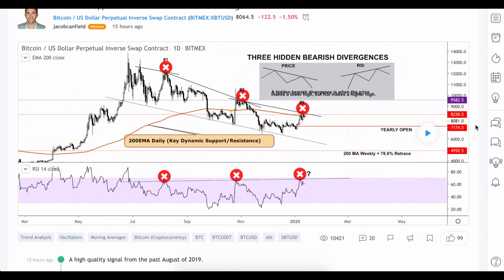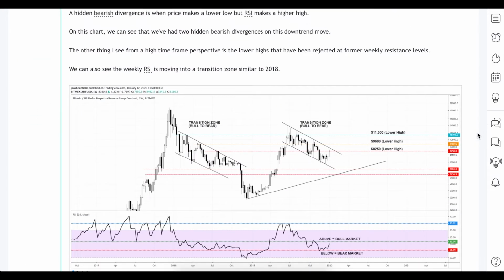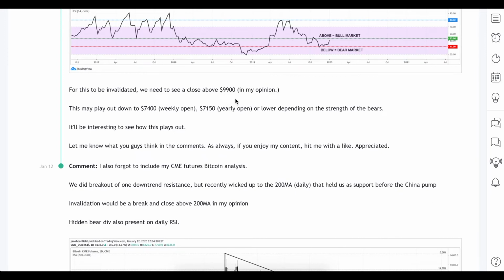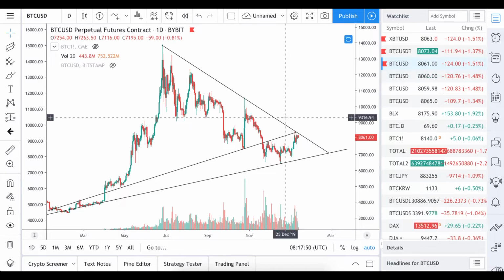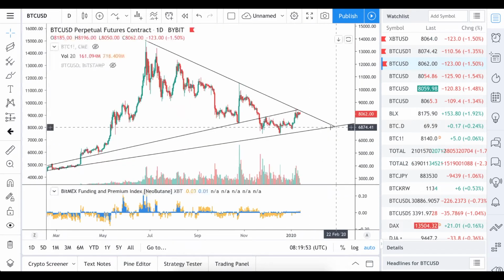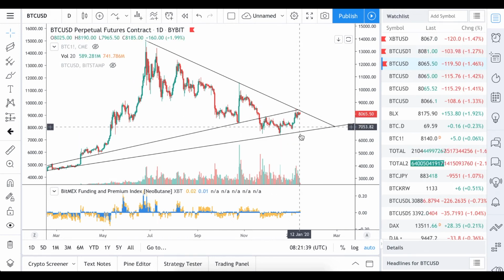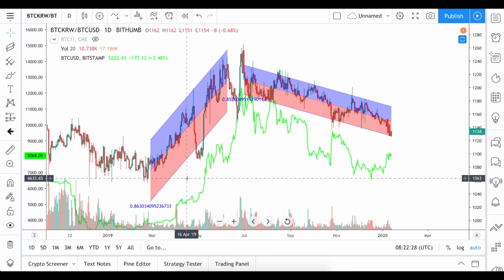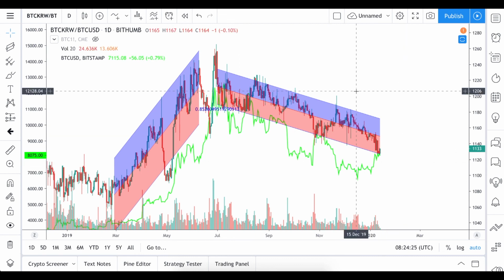Bitcoin: divergence and the reversal price by Jacob Canfield + Koreans do not believe in the growth.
Jacob Canfield points out the hidden bearish divergence on a bitcoin price chart with the RSI peaks. He defines the price level after which one could expect that the bear trend is over. Also, we take a look at so-called “kimchi-premium” ratio.
Up to 110$ entry bonus on DueDEX exchange with my referral